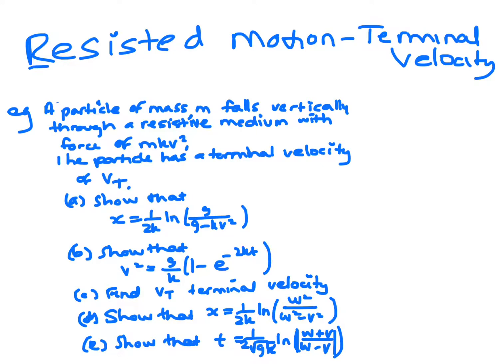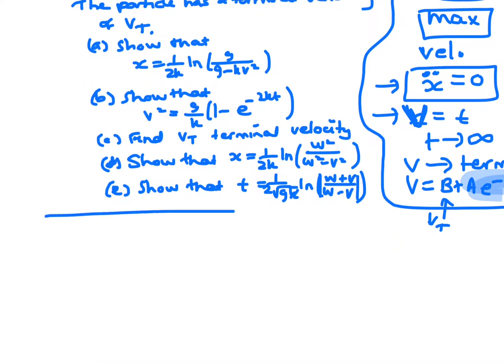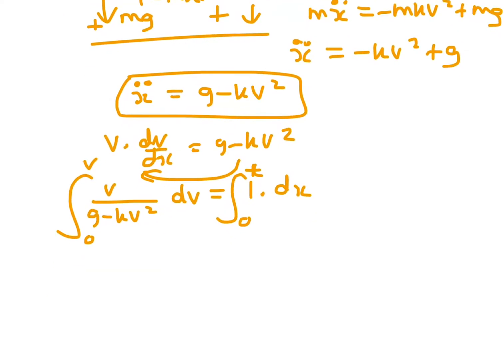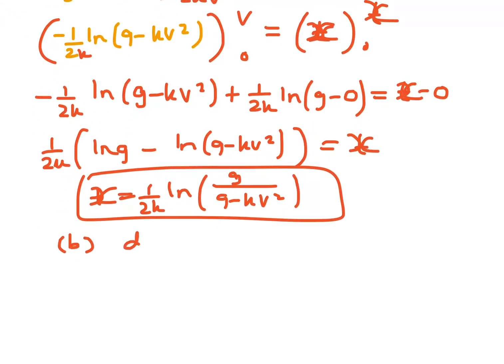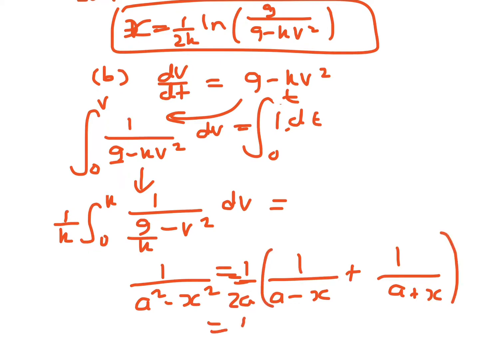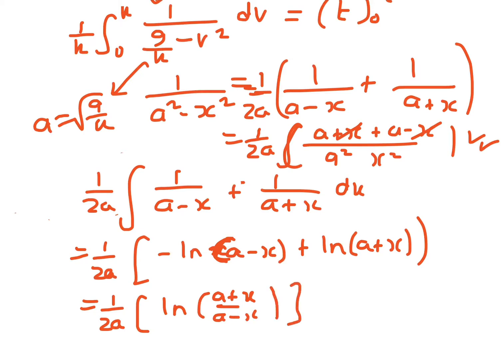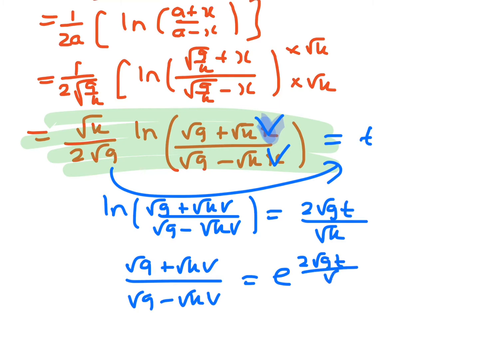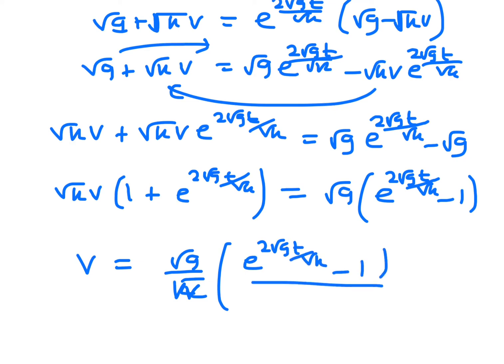20. Resisted Motion Terminal Velocity